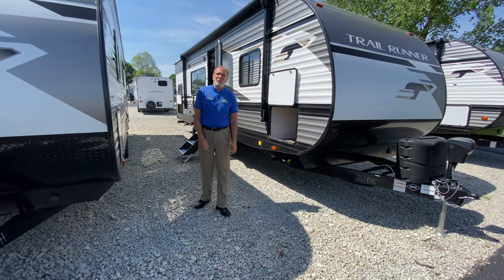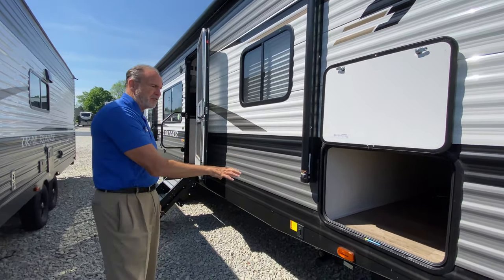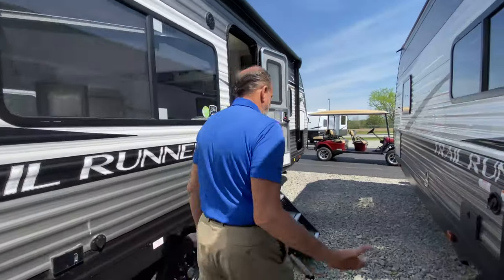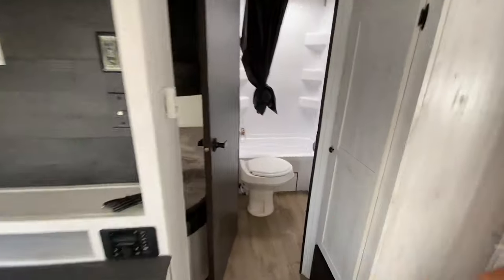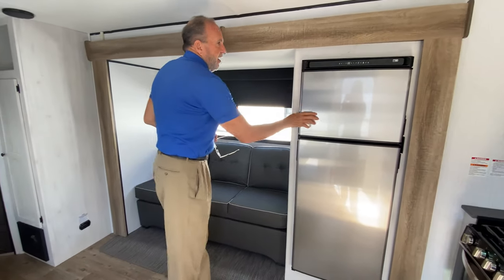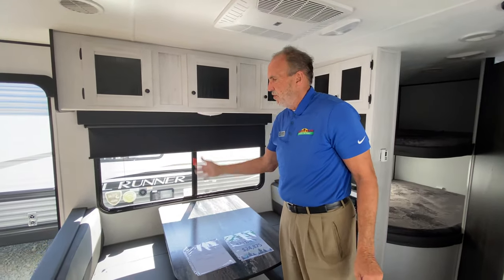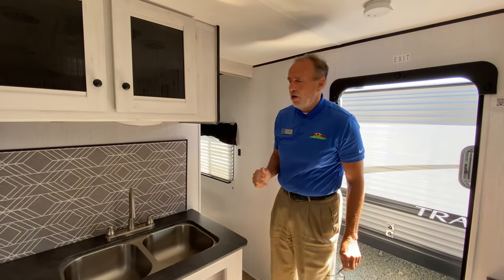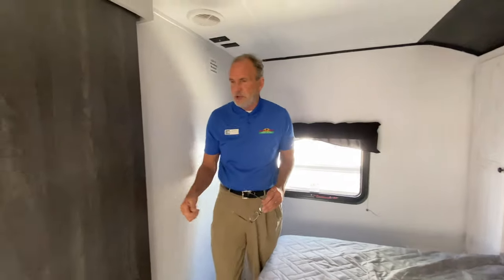2021 Trailer Runner 261BH - A lightweight bunkhouse camper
new to us...it's the 2021 Trailer Runner 261BH. This is a very lightweight bunkhouse camper.